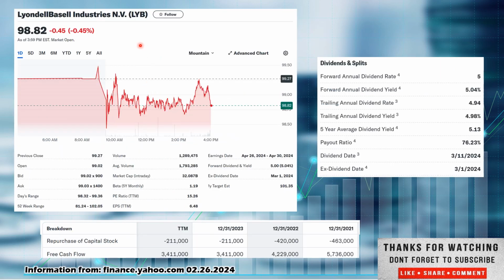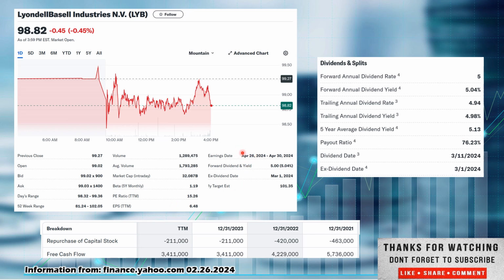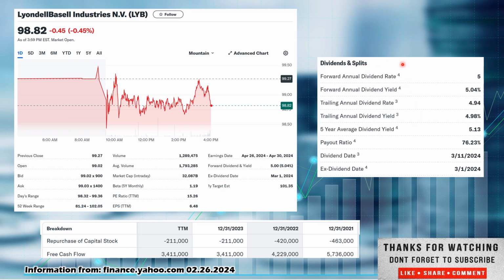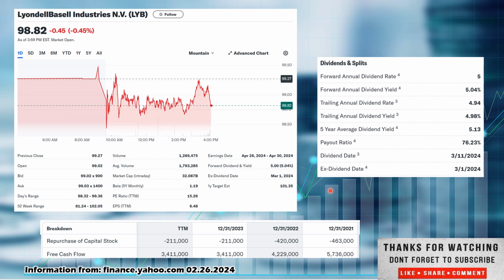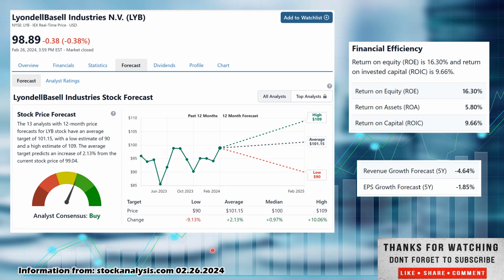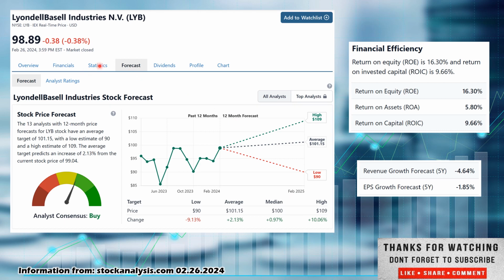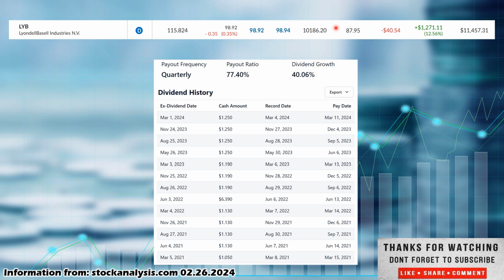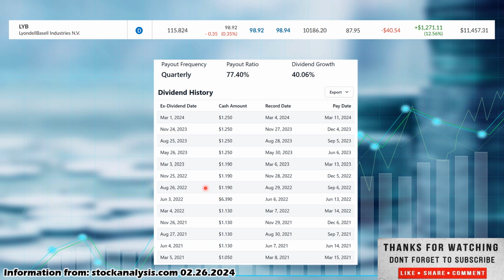Lyondell Bassell Stock pick of the day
Welcome everyone to Vested Interest. This is Shane in today's video we will cover The Stock Pick of the day Lyondell Bassell ticker LYB.  With the recent pullback, it may be a great time to pick up stocks on sale, increase that dividend yield and future returns. My best advice in good times or bad is to have a diversified portfolio, investing in good growing companies, that pay dividends, with positive cash flow to cover the dividend. Companies with high earnings yield, a high rate of return on capital and don't overpay for them. Don't chase hype stocks and look to get rich overnight, this is a long-term investment strategy, to invest in any market or economic conditions. Long-term investing not day trading. I have nothing to sell, no Patrion, no courses you can see everything I'm looking at on my watch list, buying, selling and how my dividend portfolio is doing on this channel.